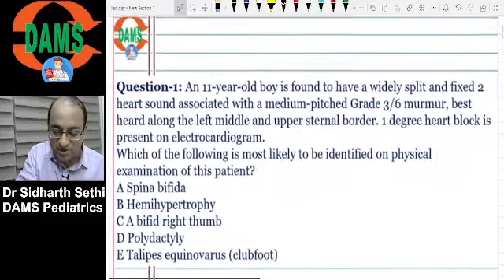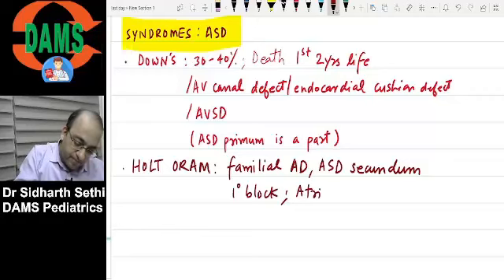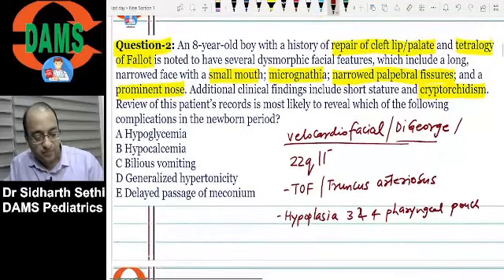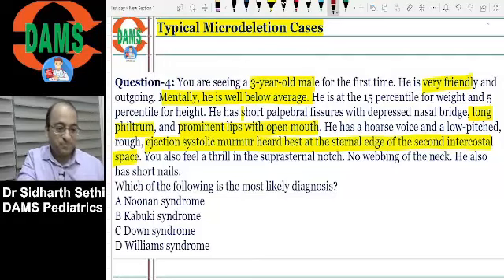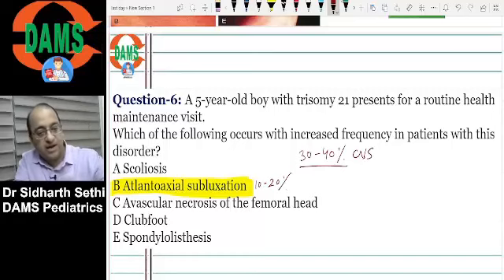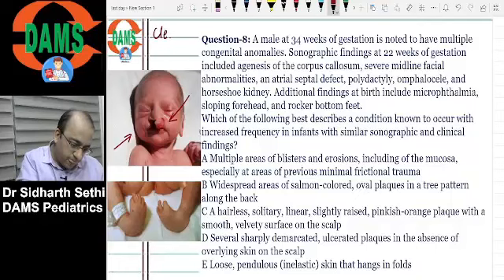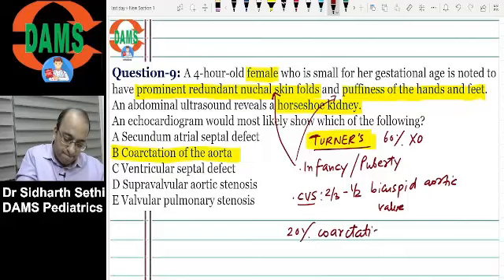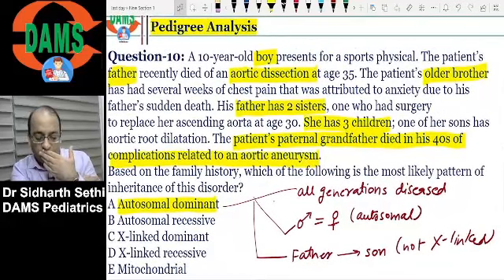Clinical Vignette Discussion | Genetics || Dr Sidharth Sethi (Part 1/2)